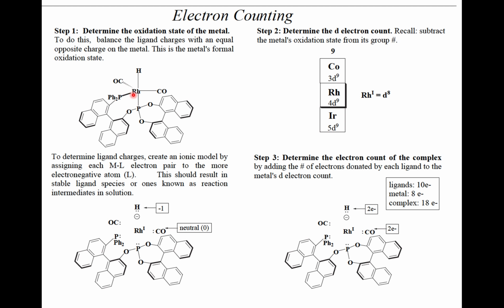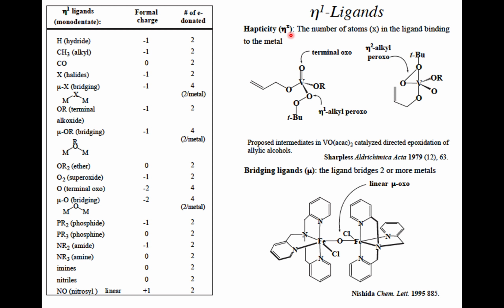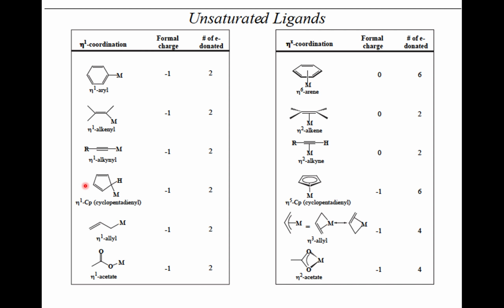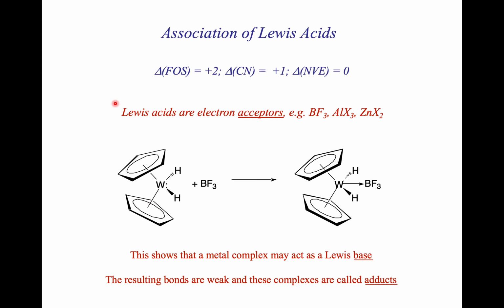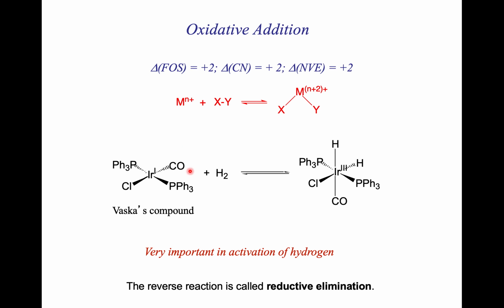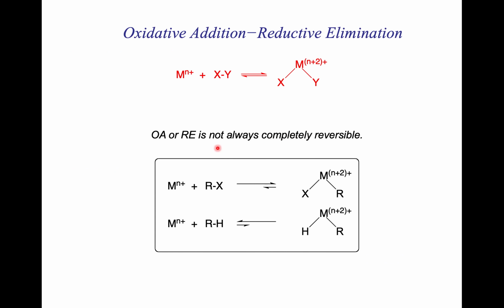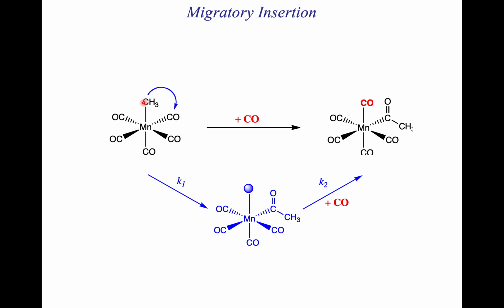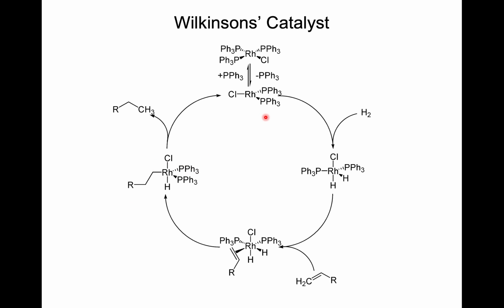Organometallic Mechanisms (Part 1)